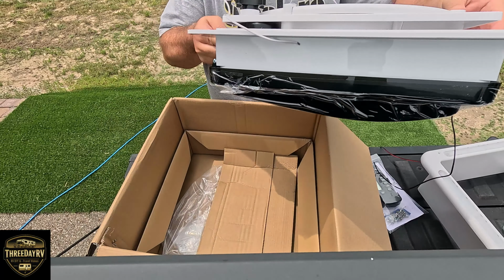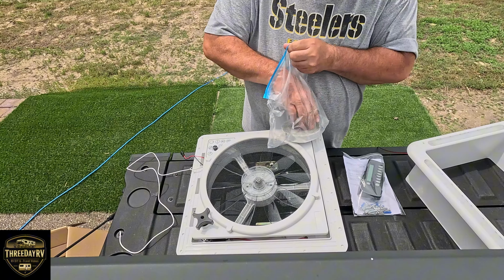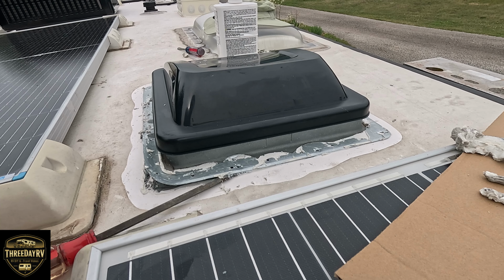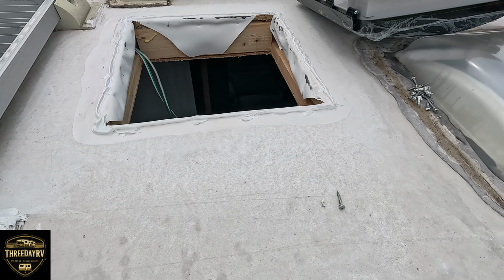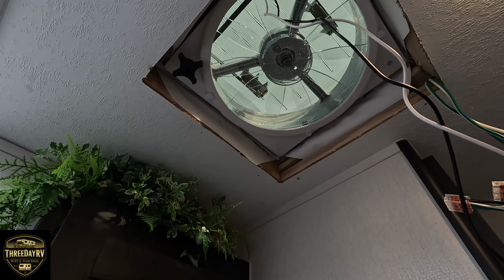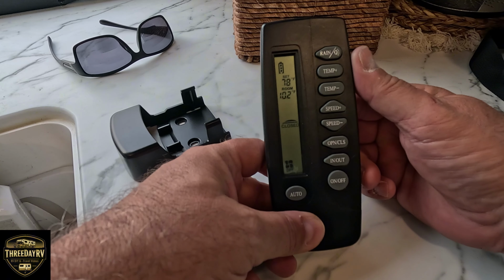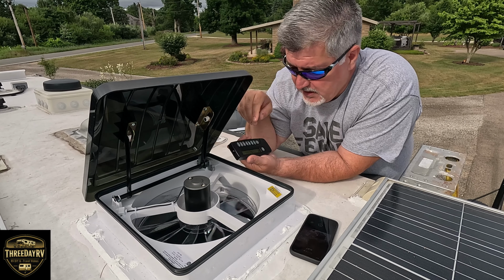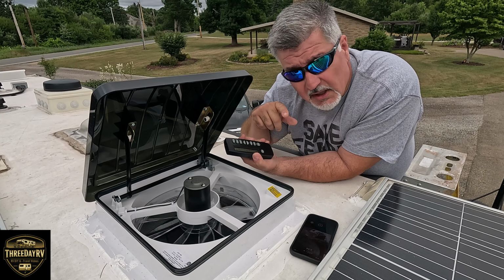DIY RV bathroom exhaust fan install, keep your RV smelling fresh for under $200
On this episode we  install a bathroom exhaust fan that would fit in any RV.
It is a full feature fan that operates on 12V,
It has a remote controls so it is easy to reach for people that are vertically challenged.

This is equipped with:
Remote, auto close rain sensor, variable speed fan sensor, reverse air flow direction, open/close,
It can control based on temperature so it speeds up as the roof gets warmer inside!
If you are away and leave it open by accident and rain comes, if it is in auto it will shut down and immediately close itself.

This is a full feature fan and it is on Amazon for &170... Comparable fans like this sell for $350 and up. The Dometic series is close to $500!   This fan from Amazon is the deal of the month in my book.

We certainly appreciate your support to our channel through these purchases as it goes directly back into the channel to make more content. We appreciate any support you give through likes, subscriptions and purchases, it all goes to bring more content to this channel. Thank you!

00:00 Introduction
01:10 remove old fan
01:50 Unbox new fan
04:49 Remove old Dicor from roof
06:36 Prep roof for new fan!
08:08 Set the new fan
08:58 pretty view
09:58 test before we button it up
10:46 Remote
11:55 Be careful when cutting  trim ring!!!
12:31 Test fan on roof
14:44 Let there be light!